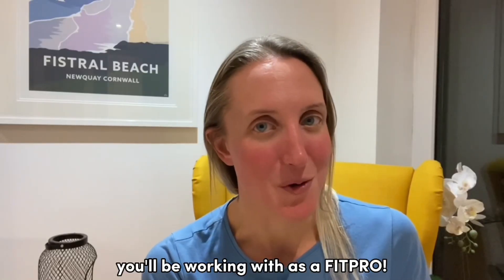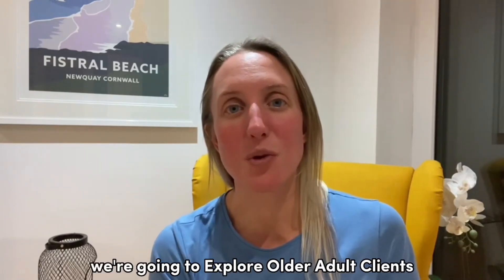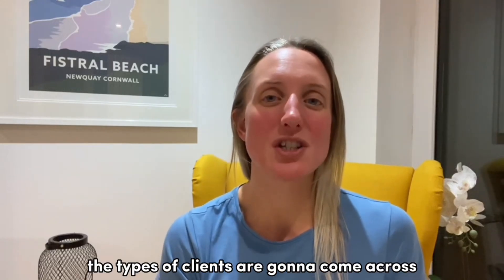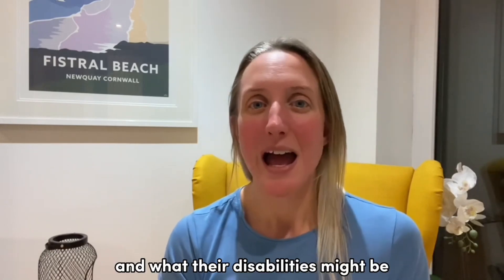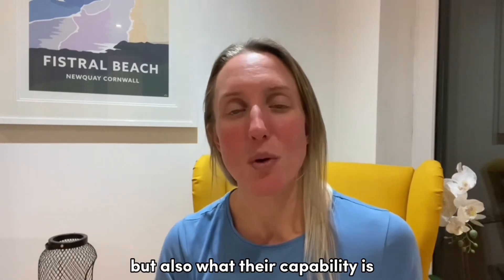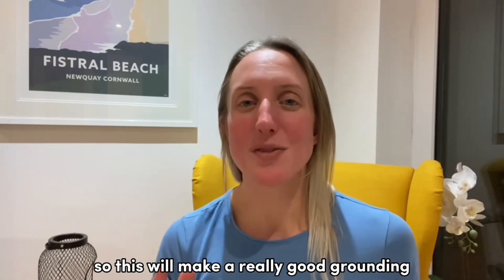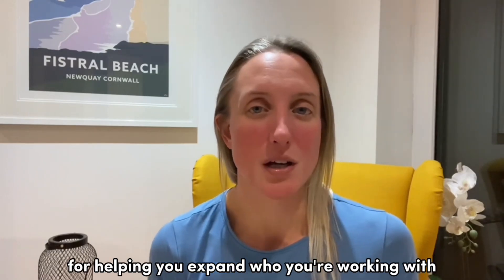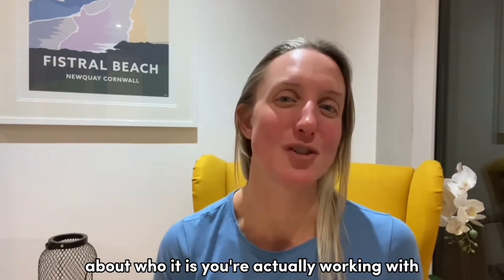The 5 Types Of Older Adult Clients You'll Work With As A FITPRO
Today’s video will explore the 5 types of older adult clients you will work with as a FITPRO. It will help you break down your assumptions and plan sessions safely and effectively. You’ll learn:

-An 11 minute video
-Identifying assumptions about older adult clients
-Are you qualified to work with older adults as a FITPRO?
-5 Types of Older Adult Clients You’ll Work With As A FITPRO
-Invite to become qualified to instruct exercises for older adults

Start by watching the 11-minute video tutorial…

Get qualified to instruct older adults

Our new Level 3 award designing exercise programmes for Older Adults, is launching later this month. You can be one of the first to learn, qualify and start working with older adult clients safely and effectively.

Plus you learn the effects of ageing, the impact on the UK population, programming considerations and how to instruct older adult clients, so you know your sessions are safe, effective and insured.

Become knowledgeable and confident at working with older adult clients.
This is for you if you’re…

-attracting clients that are 65+
-a newly qualified FITPRO that knows they want to work with older adults
-want to run exercise sessions in retirement villages or care homes
-need planning ideas and adaptations including chair-based exercise
-want confidence and knowledge so you know the session is safe
-looking to expand your client portfolio

P.S. Here are 4 ways we can help you revise smarter today:

1. Are You A Trainee Fitness Professional Wanting Confidence, Guidance & Support In Your Revision? New Revision Bootcamps Reveal Step-By-Step How You Can Simplify Your Revision And Guarantee A Pass On Exam Day.

2. Download hundreds of Fitness Exam Mock Questions for Free